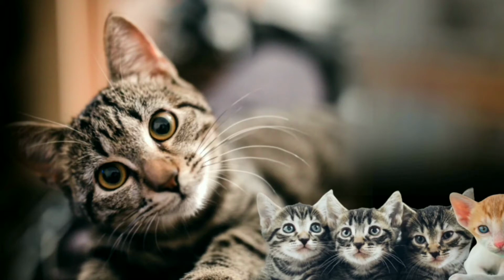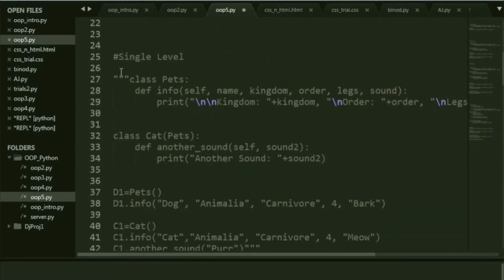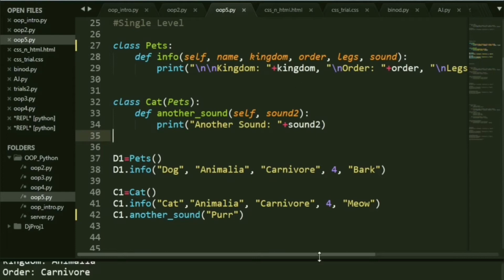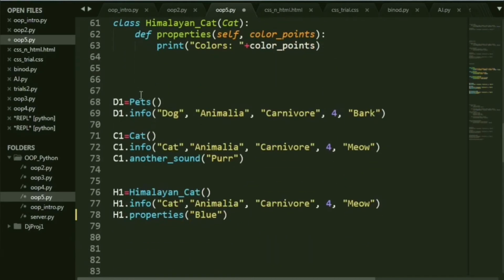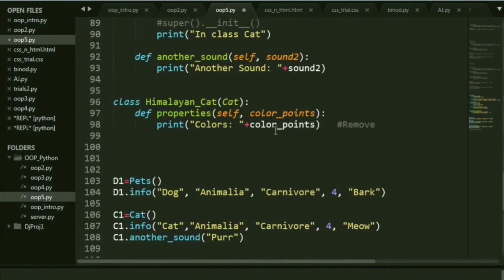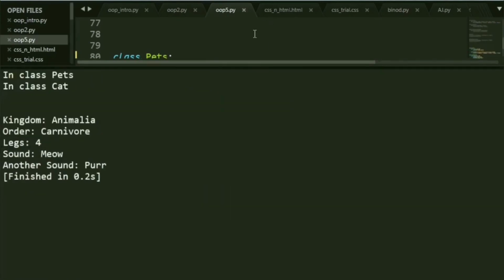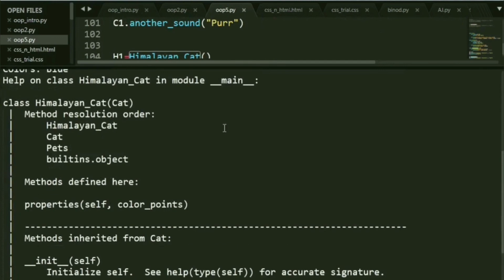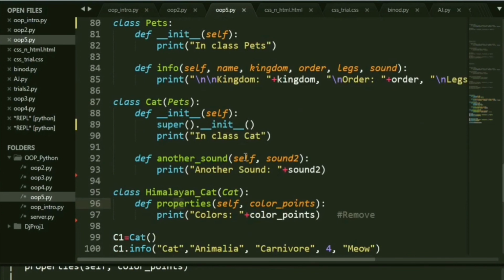Python Object Oriented Programming(OOP)(Part 5) | Inheritance in Python | Python Tutorial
Hey there, today we'll be seeing how to use inheritance concepts to our benefit, for example
We'll be learning about
- Inheritance
- Single Level Inheritance
- Multilevel Inheritance
- Multiple Inheritance

python inheritance
python inheritance examples
multiple inheritance in python
single inheritance in python
multilevel inheritance in python
hybrid inheritance in python
hierarchical inheritance in python
python subclass
python class
python subclasses
python inheritance syntax
python OOP
Python super
super
Method Resolution Order
MRO
Python Method Resolution Order
python MRO
python tutorial
python
oop python
code haven